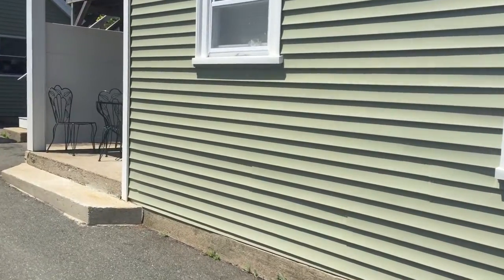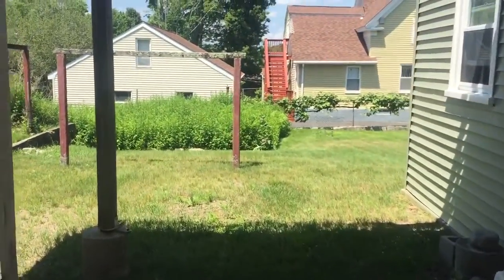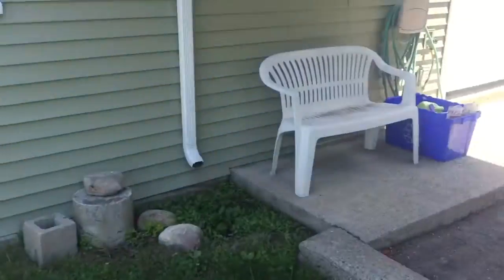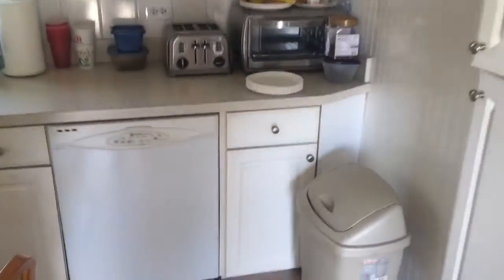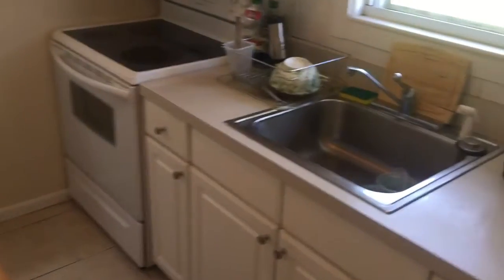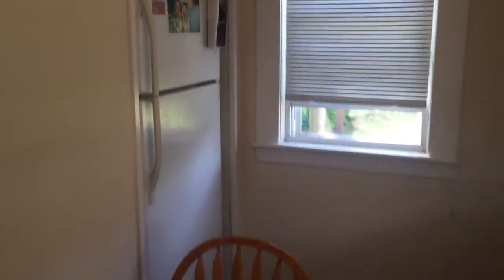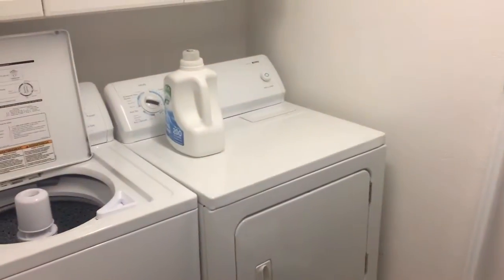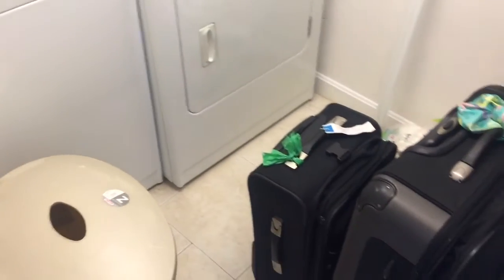2 bed, 2 bath, Stoughton